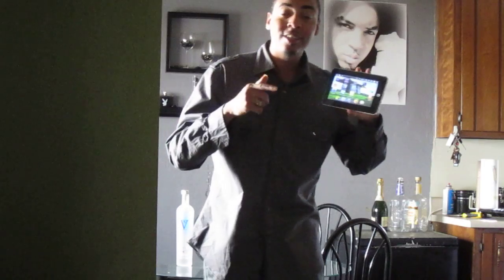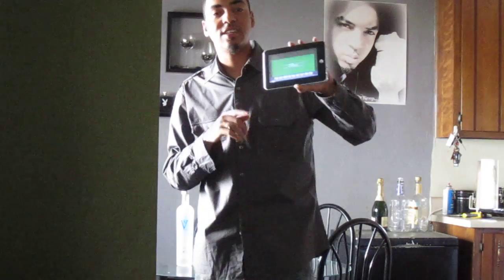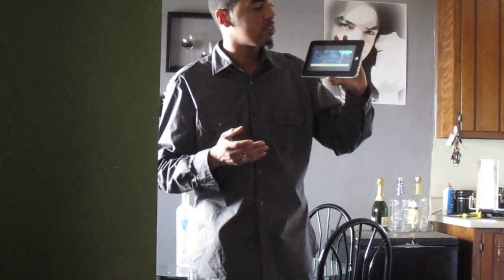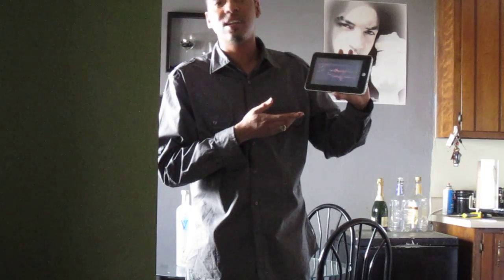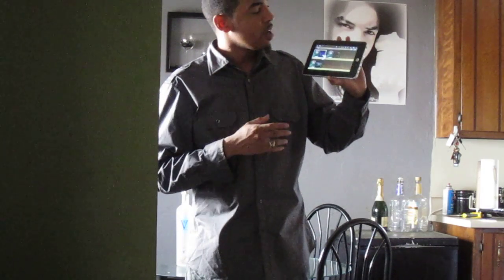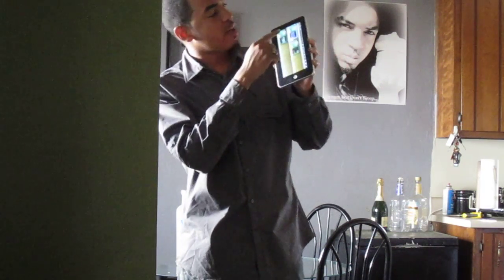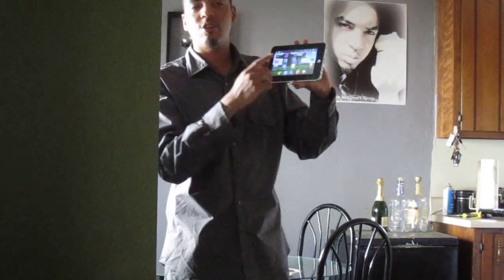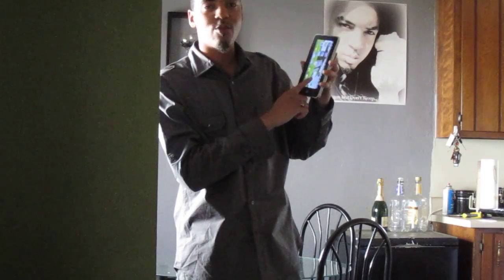DyFusion International Presents The Android Tablet on SALE for $174.99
A portable experience like no other: Everything just became a lot easier with this 7 Inch Android Tablet. Browse the internet using WiFi, watch videos on YouTube, read ebooks, send emails, chat over Skype, play your favorite games - do whatever you want, when you want. Along with the 800x480 resolution 7 inch touchscreen, the details just looks better and the pictures smoother - a true feast for your eyes.

Gain access to everything: Haven't heard of Android? It's only the most popular operating system in the world and includes true multi-tasking, widgets, and many more features that can't be found anywhere else. Best of all, this 7 Inch Android Tablet comes installed with convenient applications such as email, YouTube, Skype, MSN, and of course an App Market, which is home to tons of third-party applications ready for you to download.

High quality, low price: This affordable 7 Inch Android Tablet is the best bang for your buck today and brought to you at a factory-direct price that can't be matched. How do we do this? By cutting out the middle man and selling to you factory-direct with no markup and no extra fees!